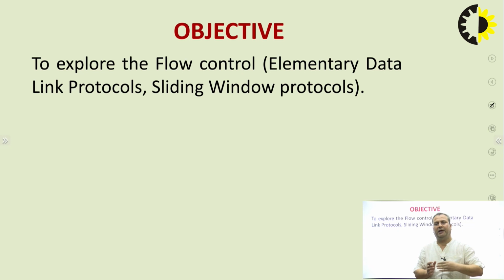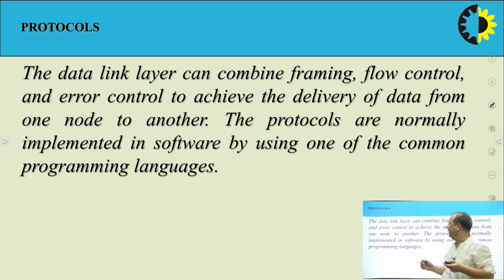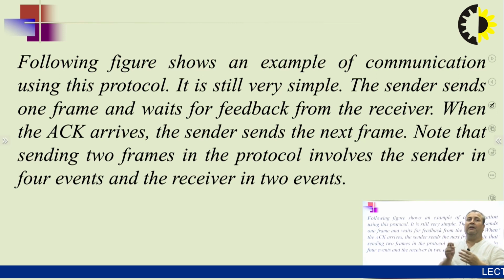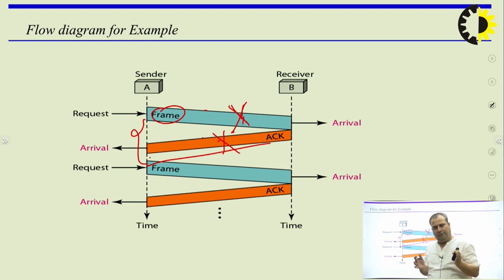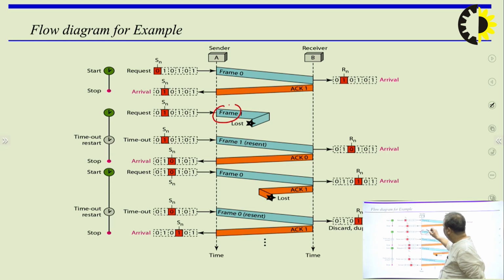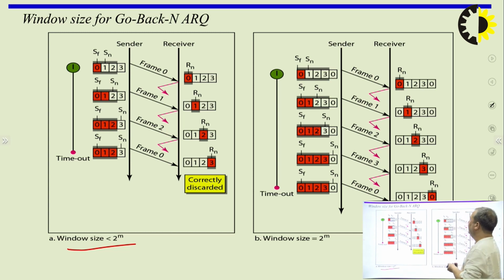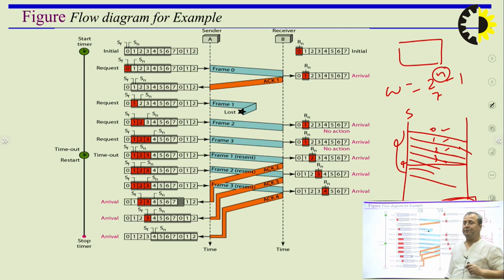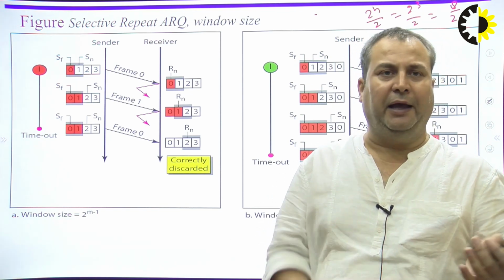''Flow Control'' Computer Networks lecture 02 By Mr Achintya Pandey, AKGEC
Flow control refer to a set procedure used restrict the amount & data that sender can send before waiting for acknowledgement.